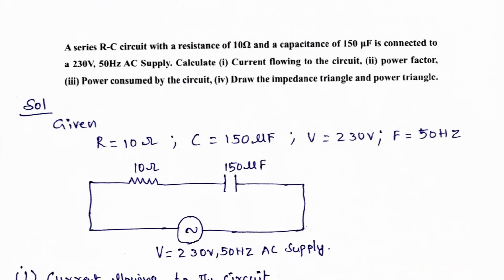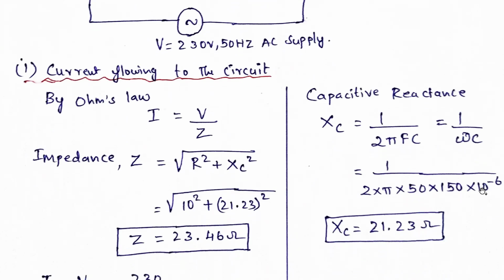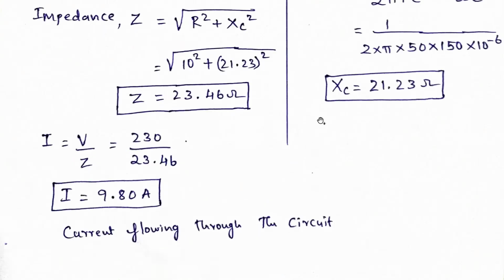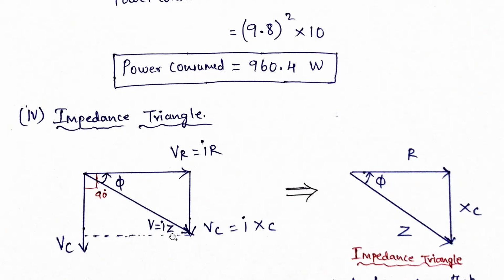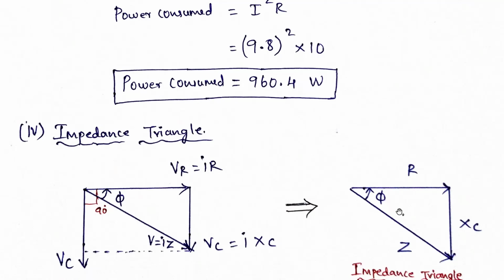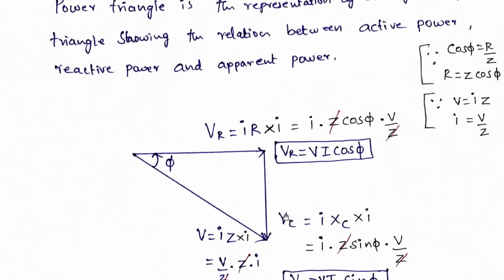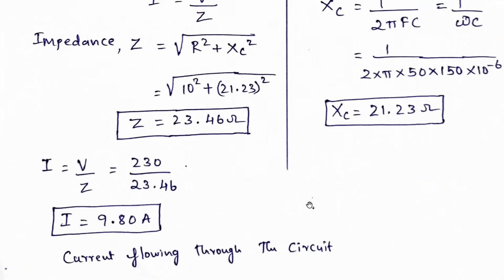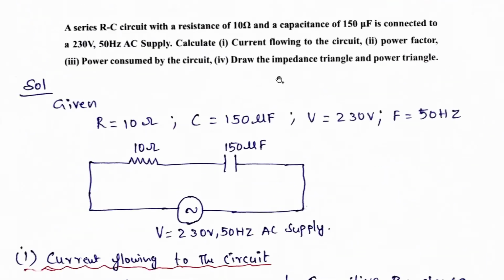Solved Example Problem 4 - RC Series Circuit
A series R-C circuit with a resistance of 10Ω and a capacitance of 150 μF is connected to a 230V, 50Hz AC Supply. Calculate (i) Current flowing to the circuit, (ii) power factor, (iii) Power consumed by the circuit, (iv) Draw the impedance triangle and power triangle.